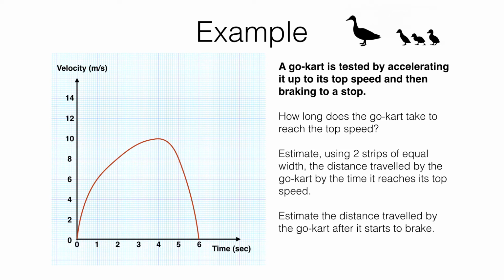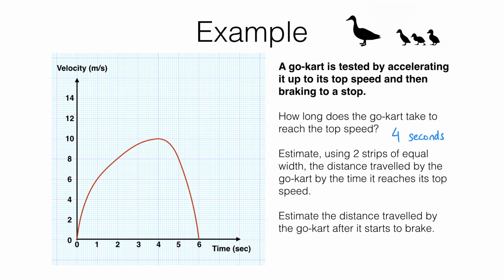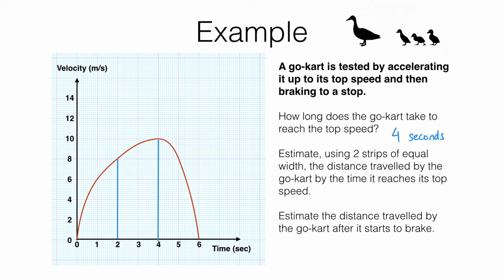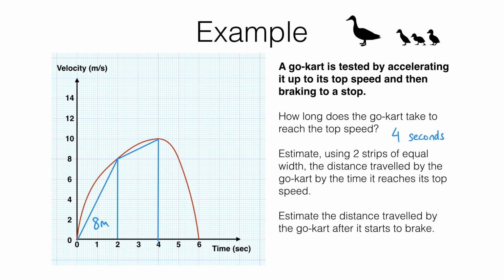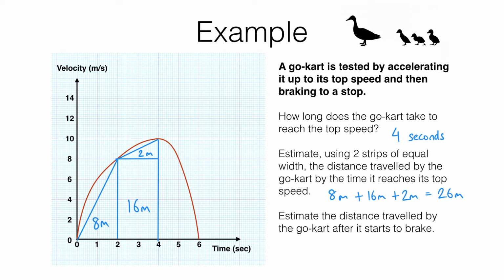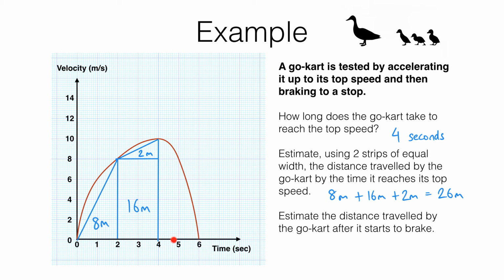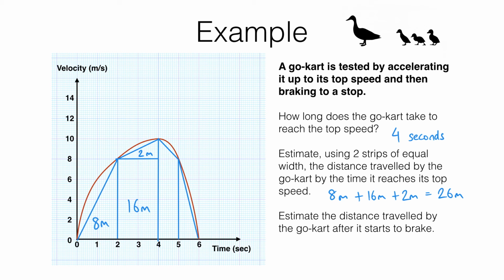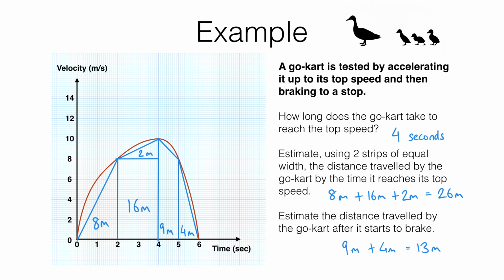A15c Part 3 video 2 of 2 Interpreting areas under curves in velocity-time graphs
This is a video about estimating the area under a velocity-time graph using strips and interpreting this as distance travelled.